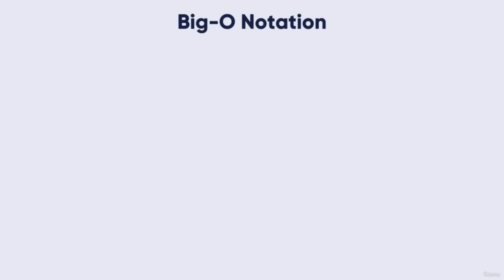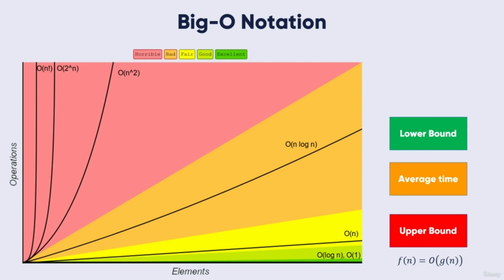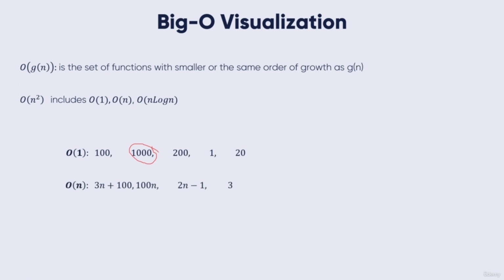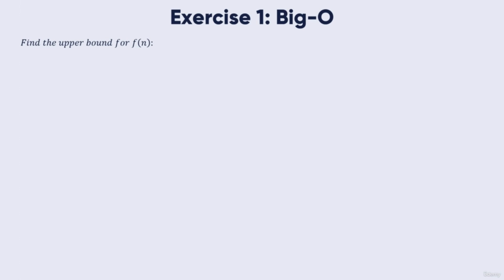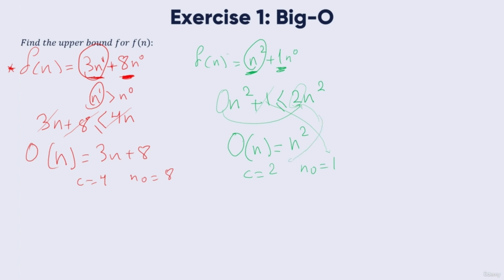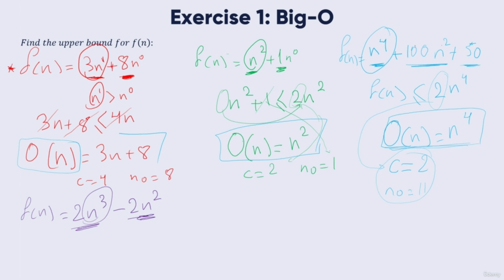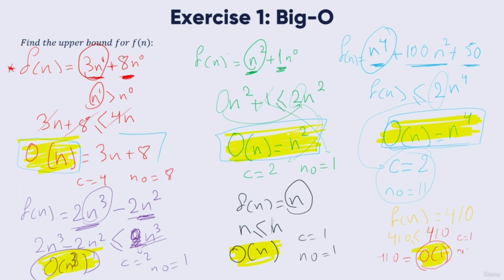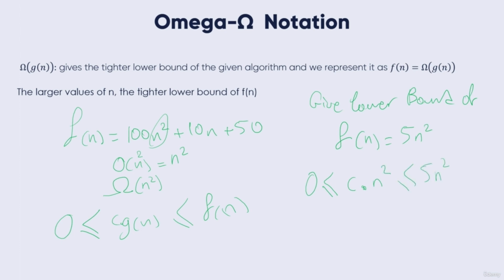BIG O (java )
In this video we going to learn what is Big O notation, Big O  Visualization, Find the Upper Bound and Omega Notation (java)